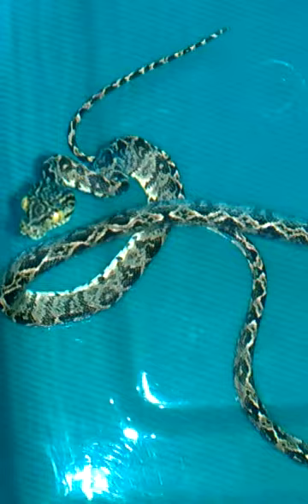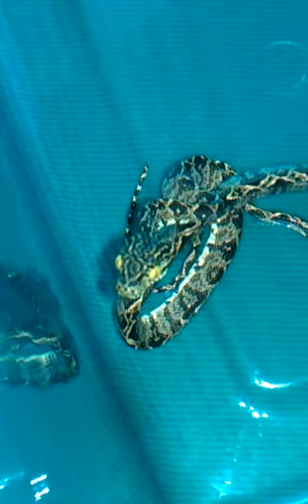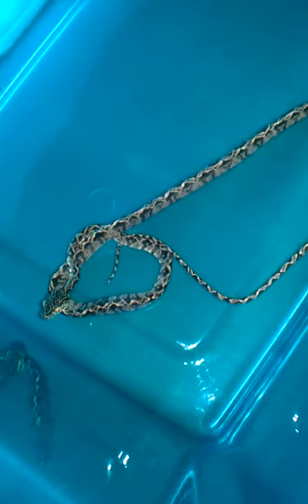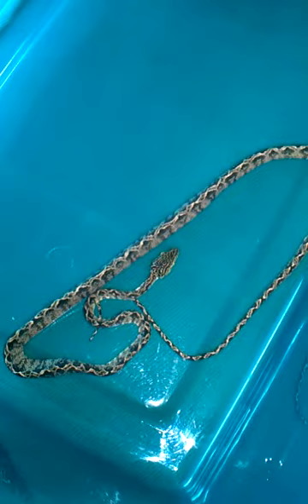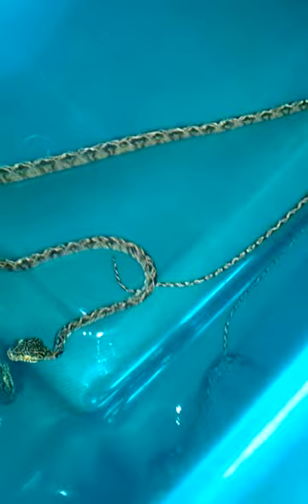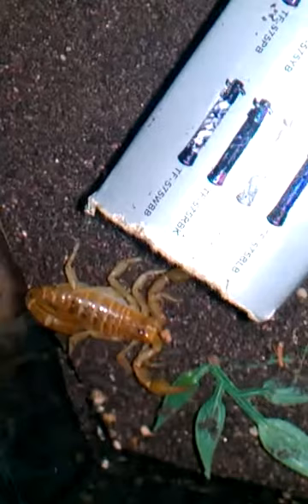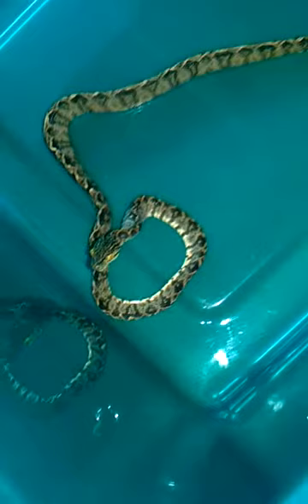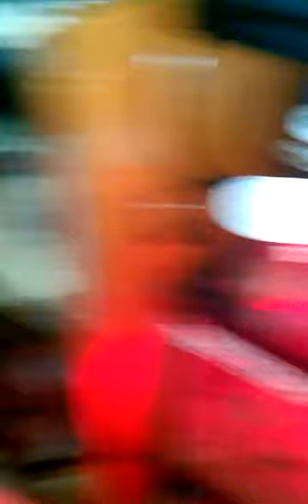Reptile Collection 2014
In this video ill be feeding my garden phase amazing tree boa, but ill also be showing some of my other pets like my western hog nose, my red tail boa, milk snake hybrid, emperor scorpion, Asian forest scorpion, Arizona striped tail scorpion, both my OBTs, my curley hair sling, and both of my fire red birdeater slings! I have many more pets ill show in different videos! Thanks!